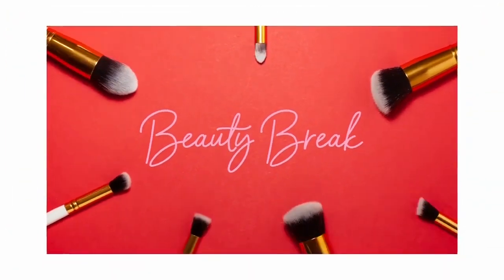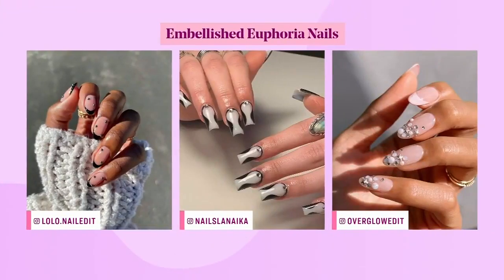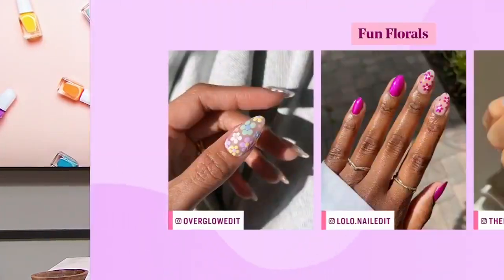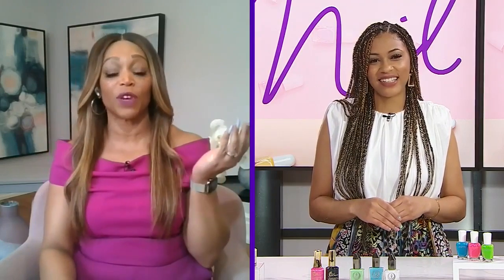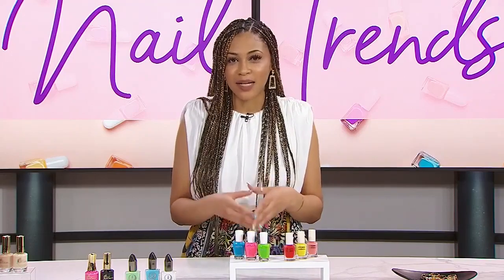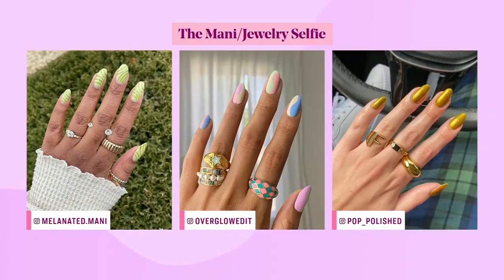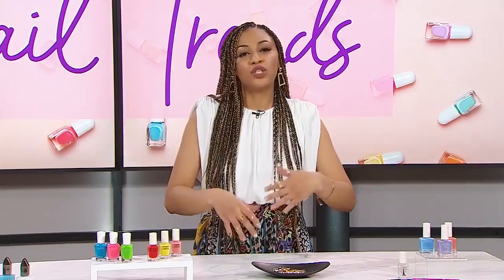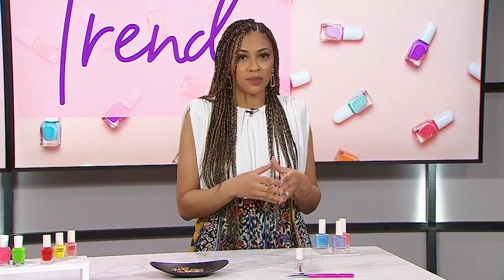5 of the hottest nail trends for 2022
Nail expert Candace Knights, shows us the hottest trends for summer 2022. "People are getting really creative with their nails, whether it's with colour or embellishments, they are creating these really fun looks."